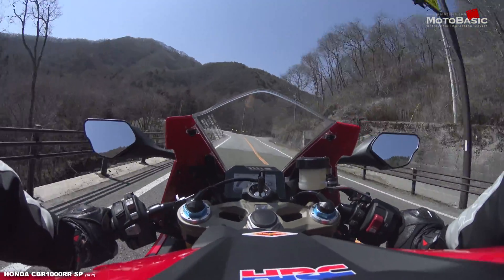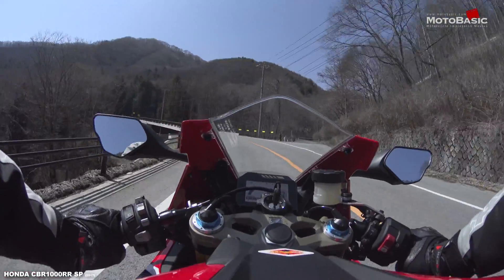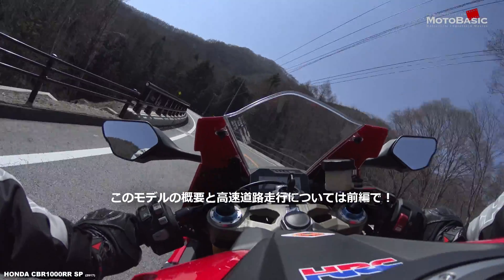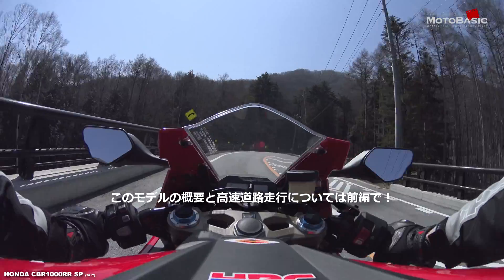CBR1000RR SP (HONDA/2017) バイク試乗インプレ・レビュー・後編 HONDA CBR1000RR SP (2017) TEST RIDE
ホンダ 新型CBR1000RR SPにじっくりと試乗することができたので、そのレビューをお送りします。このモデルは注目ポイントが多岐に渡るため、今回は前編・後編の2部構成です。この後編では、主にワインディング走行の感触をレポートしています。

ホンダが満を持してフルモデルチェンジした同社を代表するスーパースポーツCBR1000RR。今回テストしたのはその上級グレードでオーリンズ製の電子制御サスペンションやチタン製フューエルタンク、クイックシフターなどを装備したSPバージョン。果たしてその公道での乗り味は…。

～以下、ニュースリリースより抜粋～
今回発売するCBR1000RRは、1992年発売の初代モデル「CBR900RR」から継承されてきた開発コンセプトである「トータルコントロール～操る楽しみの最大化」の進化を図るため、「ネクストステージ“トータルコントロール”操る楽しみの進化」を開発テーマに、クラス最軽量の車両重量とマス集中化がもたらす軽快性、出力向上と扱いやすい特性を両立したパワーユニット、ファンライディングをサポートする電子制御技術を採用し、操る楽しみを追求したCBRシリーズの最上位モデルです。
CBR1000RR SPには、走行状況に応じて減衰力を制御し最適な特性を提供するÖHLINS(オーリンズ)製 Smart ECシステム採用の電子制御サスペンションのほか、ブレンボ製フロントブレーキキャリパーを装備。また、より一層の軽量化とマス集中化を図るため、リチウムイオンバッテリーを搭載したほか、公道用量産車として世界初のチタン製フューエルタンクを採用するなど、よりスポーツ走行時の楽しみを視野に入れた特別な仕様としています。

【関連ページ】
ホンダ 新型CBR1000RR SBR1000RR SP製品概要

【映像制作・配信】
MotoBasic